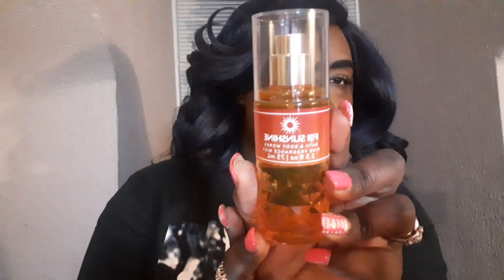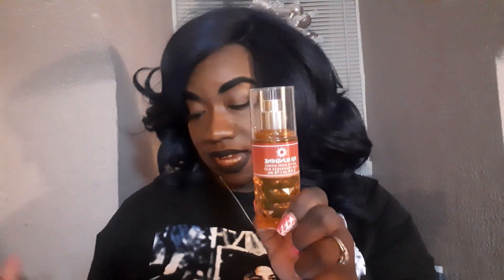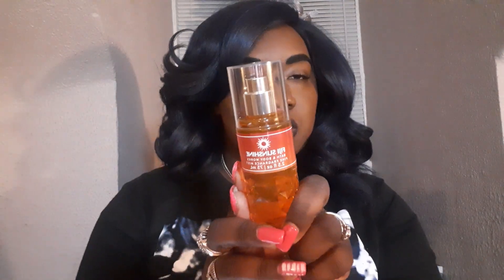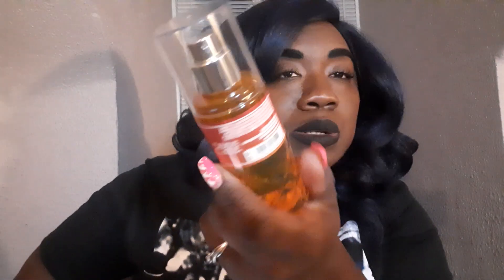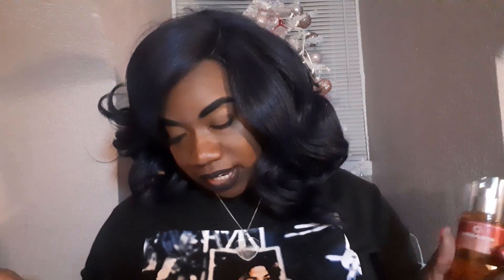FIJI SUNSHINE BATH & BODYWORKS